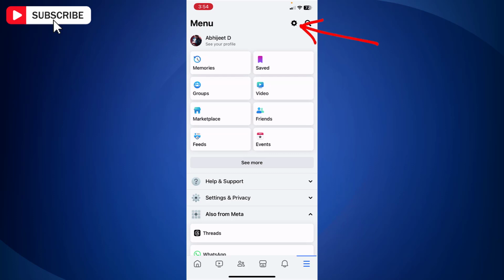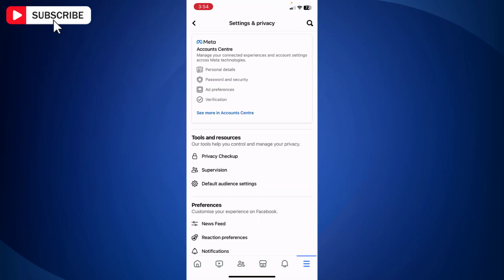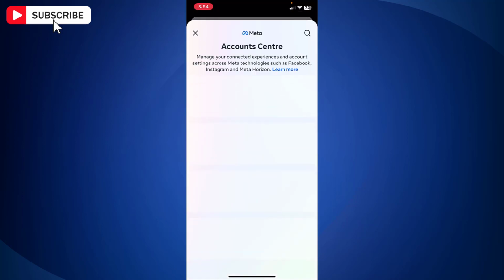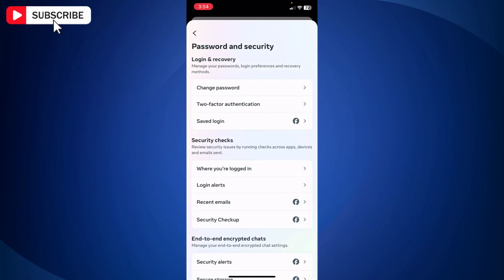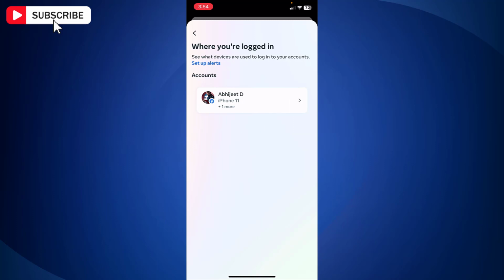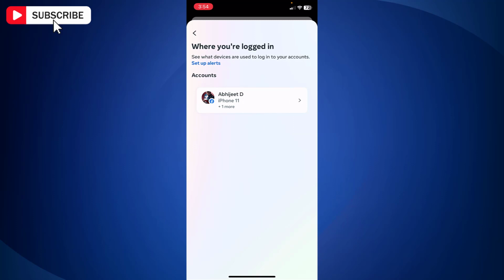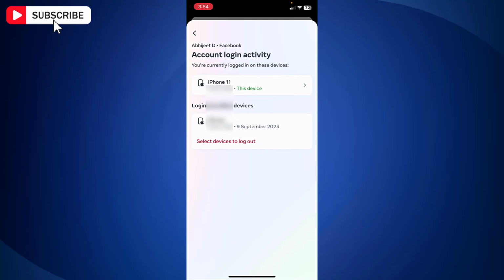How to Logout your Facebook Account on Other Devices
How to Logout your Facebook Account on Other Devices. Learn how to easily log out of Facebook from all devices with this step-by-step guide. Whether you want to secure your account or simply stay logged out, this tutorial will show you the simple process to do so. Follow along and ensure your Facebook account is safe and secure.

Here are the steps to log out of your Facebook account from all devices-

- Launch the Facebook app on your mobile device
- Tap the Menu icon located at the bottom-right corner of the screen
- Select the Gear icon representing Settings, typically located at the top-right corner
- On the Settings and Privacy page, tap "See More" under the Accounts Centre section
- Under Account Settings, tap "Password and Security"
- On the Password and Security page, under Security Checks, tap "Where You're Logged In" option
- This will display a list of devices where your Facebook account is currently logged in
- Select the devices from which you wish to log out by tapping "Select Devices to Log Out"
- Tap "Select All" to choose all devices
- Tap the "Log Out" button at the bottom of the screen
- Confirm your action when prompted with a confirmation box
- Upon confirmation, your Facebook account will be successfully logged out from all devices

By following these steps, you can effectively log out of your Facebook account from all devices simultaneously, ensuring enhanced security and privacy for your account.